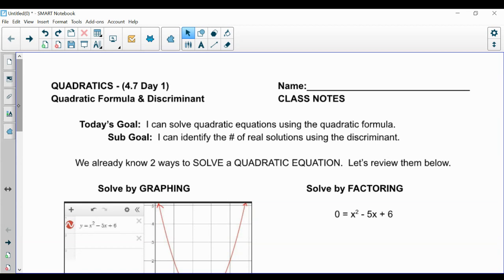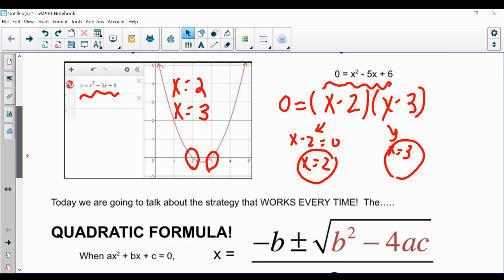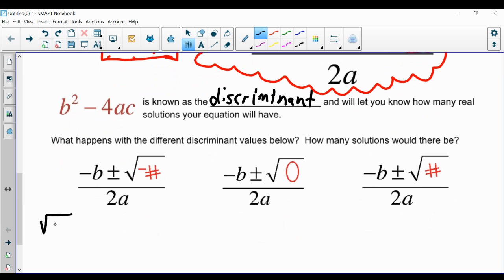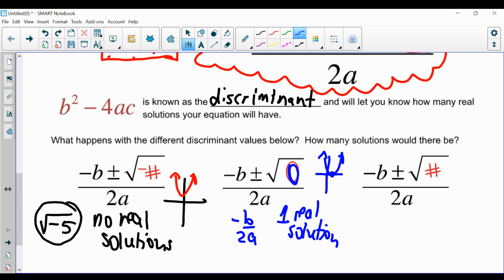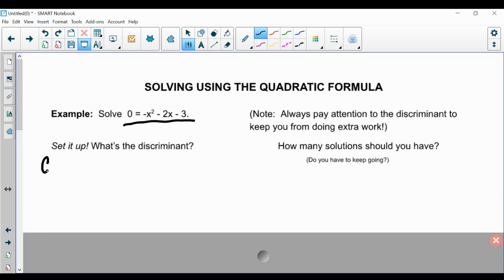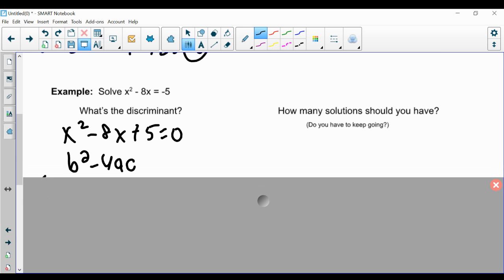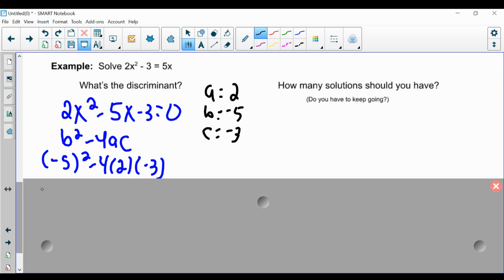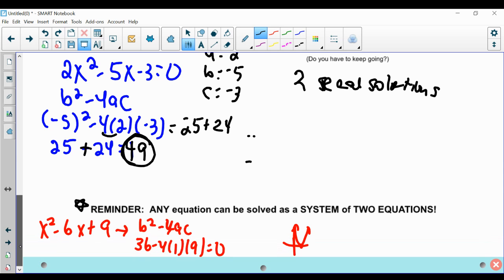Quad Formula The Discriminant